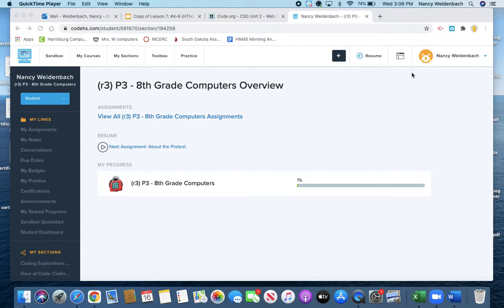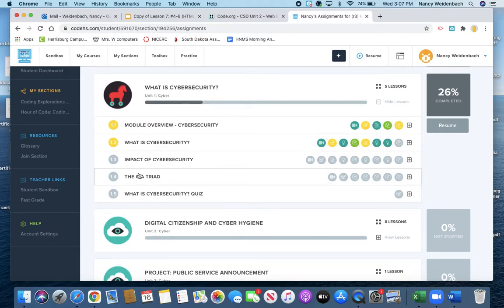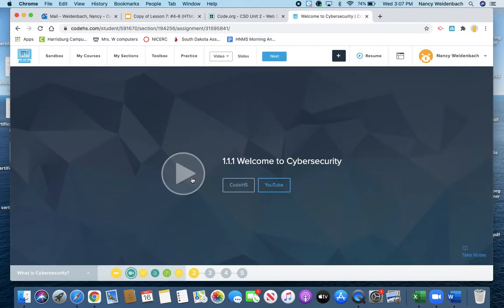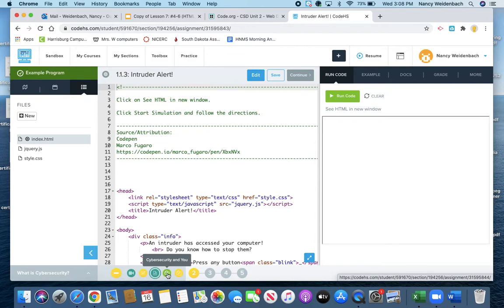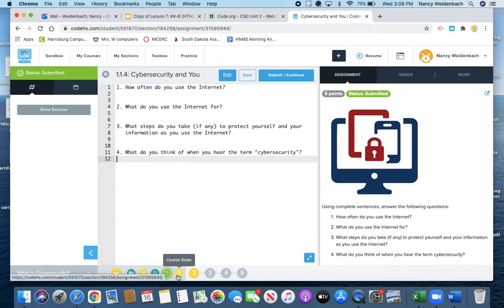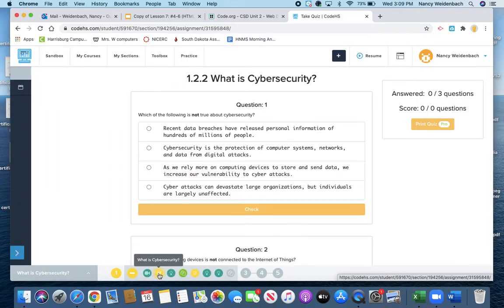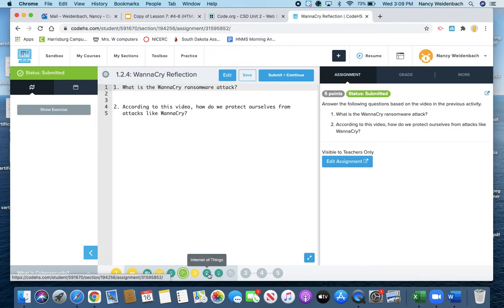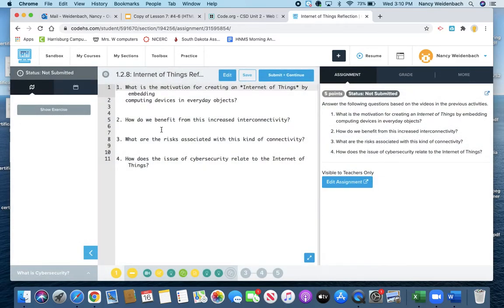8th Grade - codehs.com - CyberSecurity -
How to get set up and started in the codehs CyberSecurity lessons we have been working on this week.